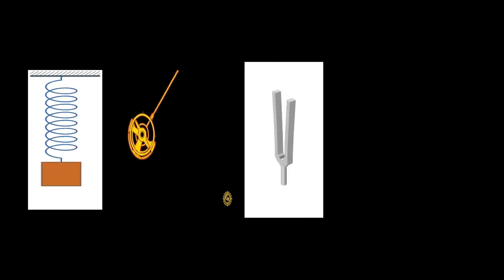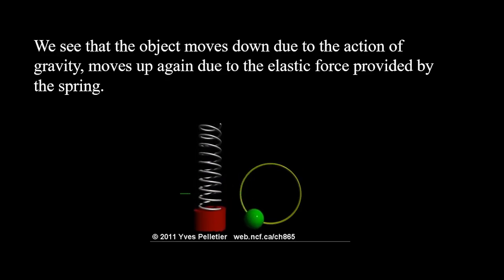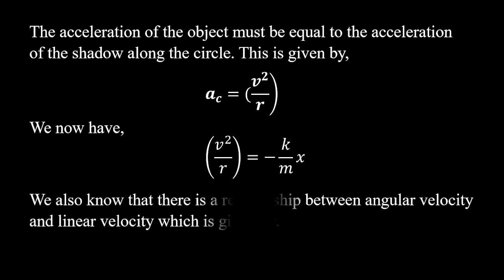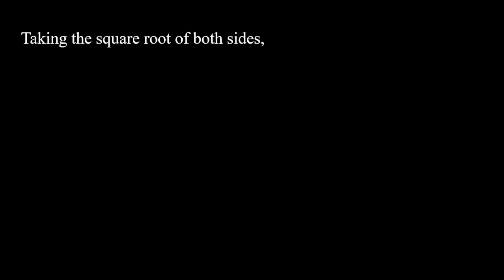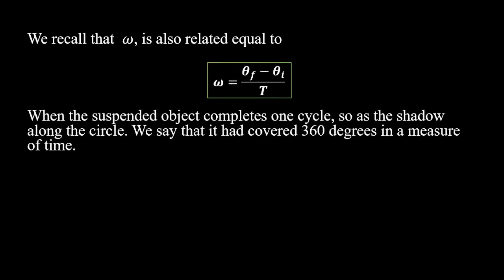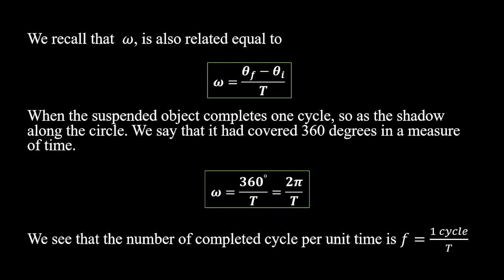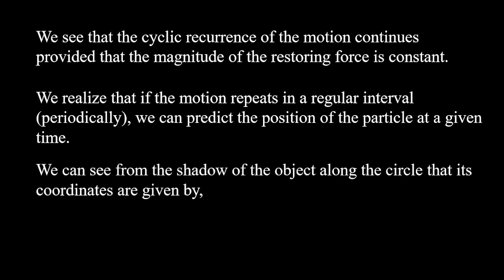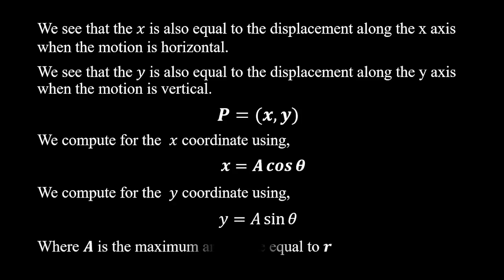Simple Harmonic Motion (SHM) EXPLAINED!!